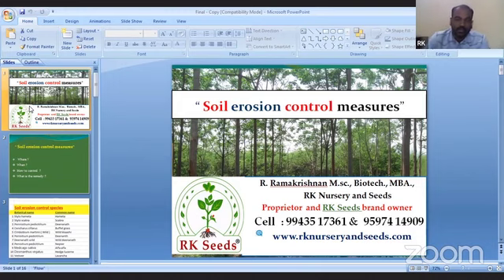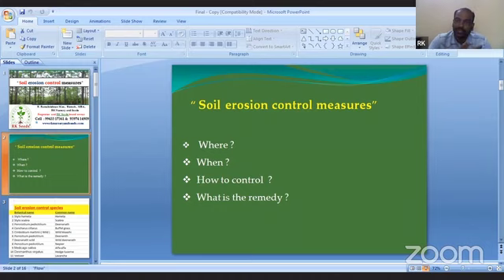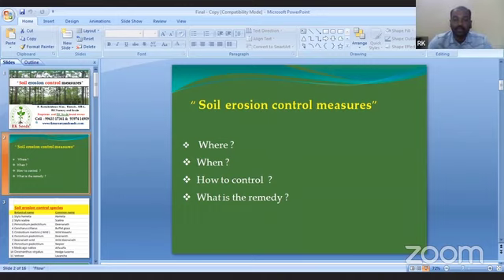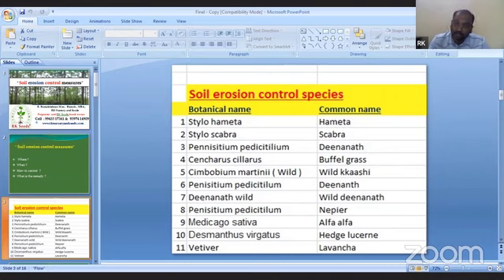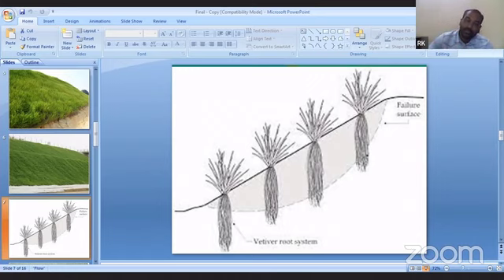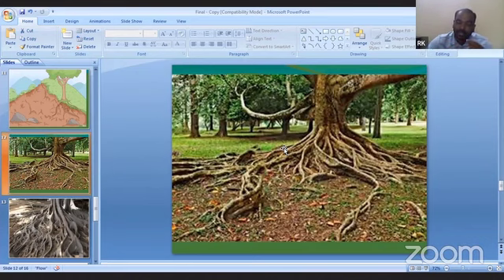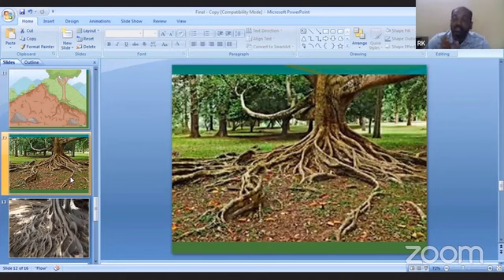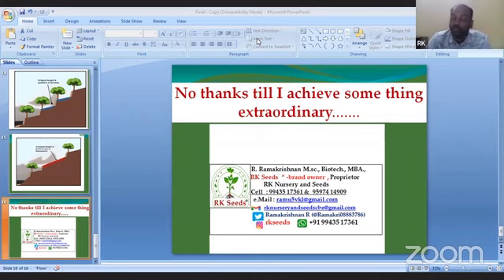Agricultureinformation.com - Online meeting - Soil erosion control measures - By Ramakrishnan. R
Mr. Ramakrishnan R. is the Proprietor of RK Nursery and Seeds in Coimbatore, Tamilnadu.